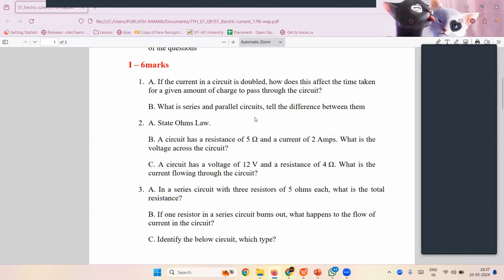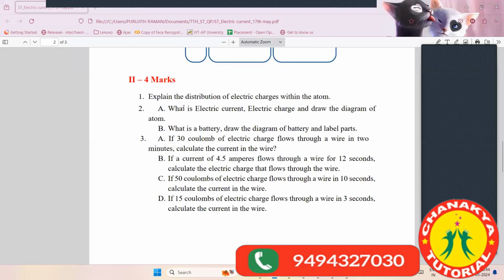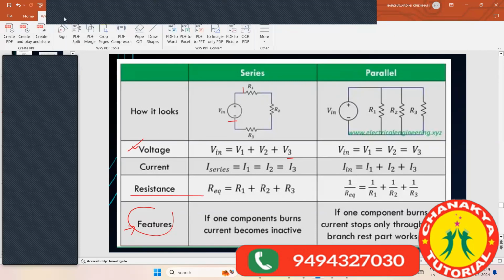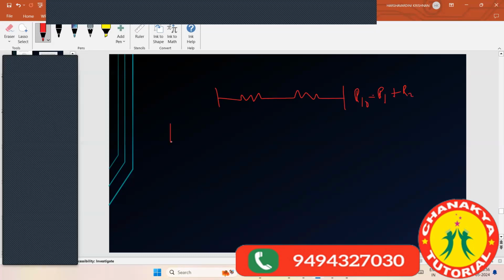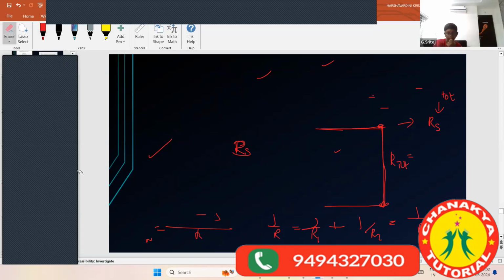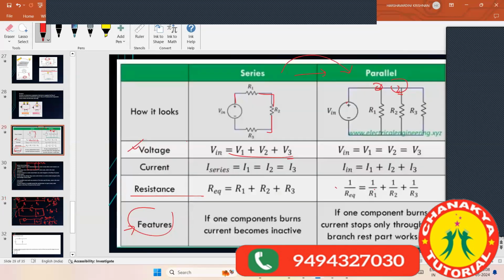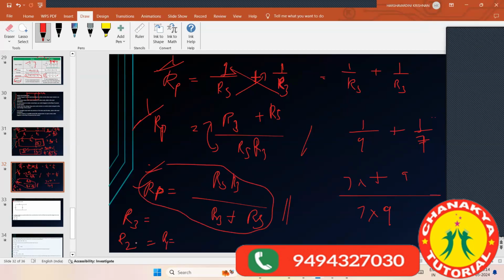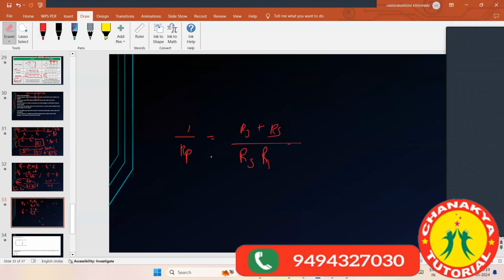Electric current and its effect L8